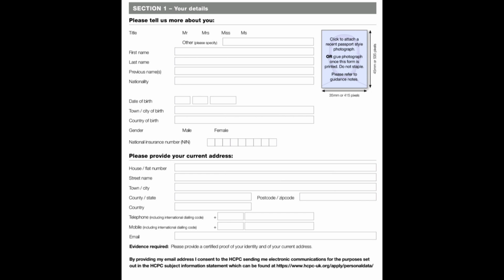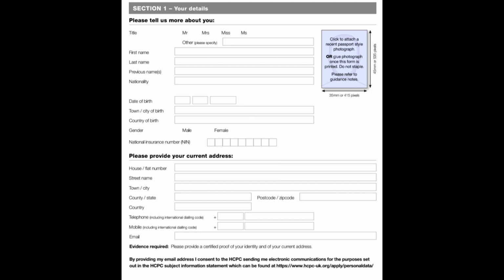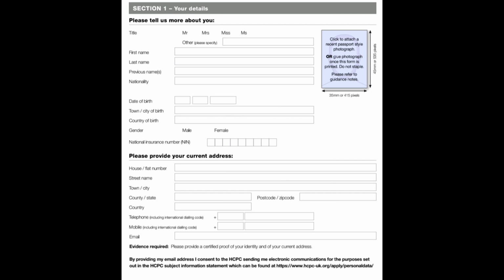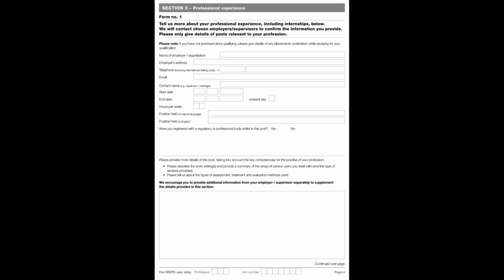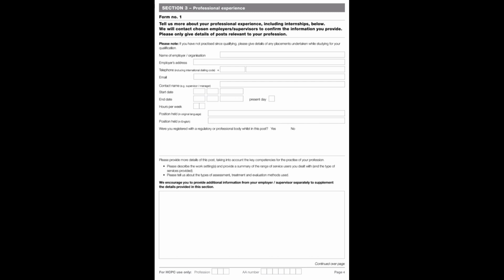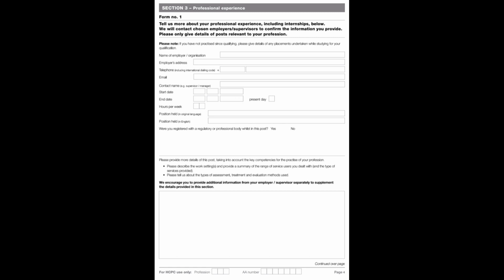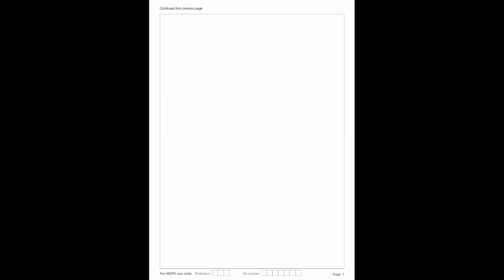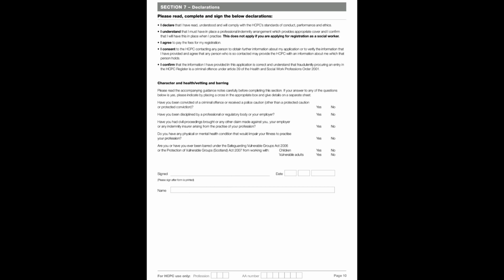How to fill up hcpc registration form/UK jobs/Parvathy Thejus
Helpful for all Allied Health Professional those wish to fly United Kingdom..Explained each steps of form in a simple easy manner...Queries is accepted in comment box in Malayalam, English, Hindi, Tamil.